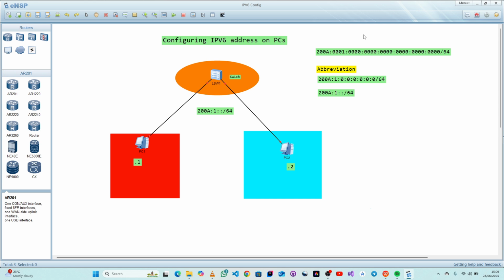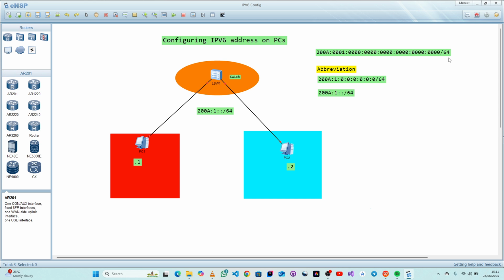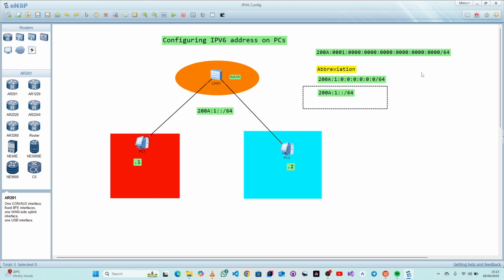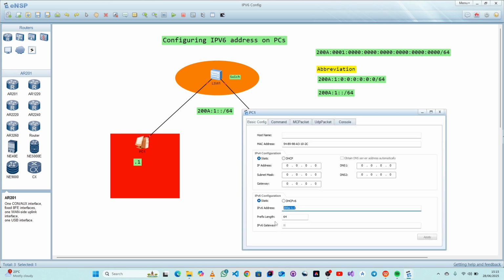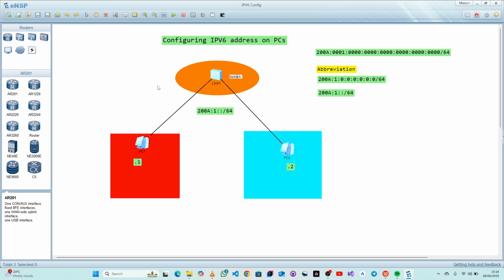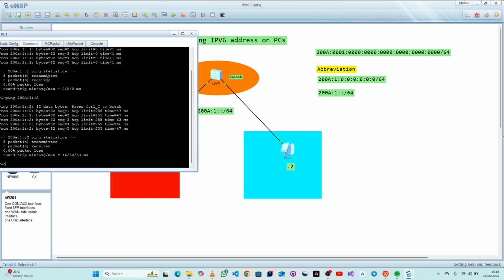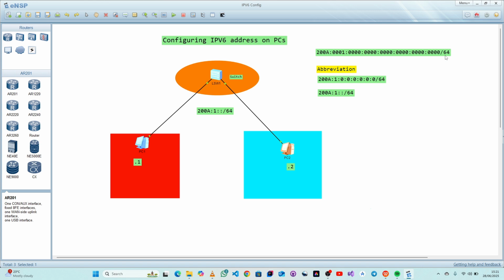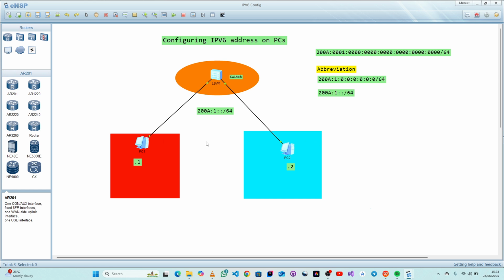IPv6 Configuration on Switch with 2 PCs | Step-by-Step Networking Tutorial for Beginners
💡 Ready to upgrade your networking skills? In this hands-on tutorial, you’ll learn how to configure IPv6 on a Layer 2 switch with two PCs connected. Perfect for CCNA students, beginners, or anyone exploring next-gen IP addressing!

📌 What You’ll Learn:

Understanding IPv6 addressing

Assigning IPv6 addresses to PCs

Basic switch setup for IPv6 communication

Verifying connectivity with ping and ipconfig

🖥️ Lab Setup Includes:

1 Switch

2 PCs

Static IPv6 addressing

Connectivity testing

🚀 This video makes IPv6 simple, clear, and practical. Whether you're studying for certifications or building a home lab, this guide has you covered!